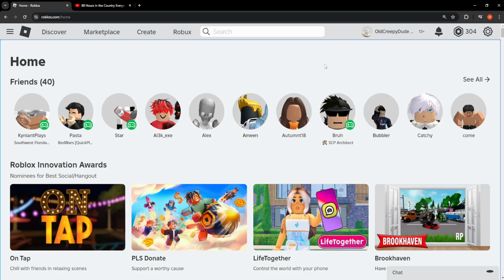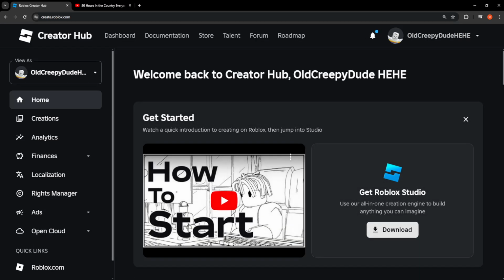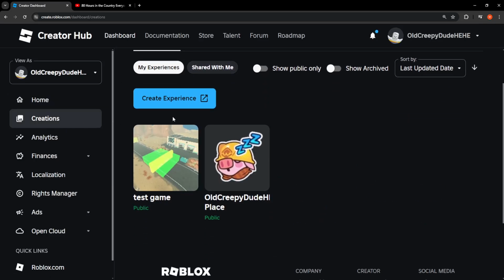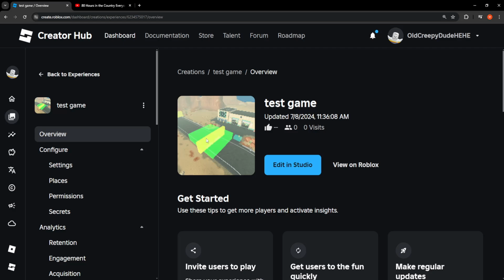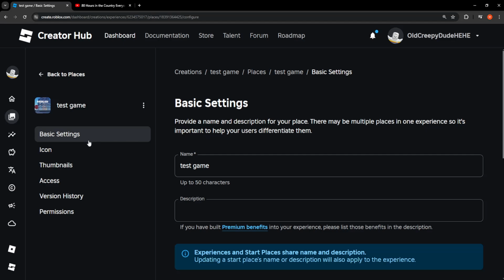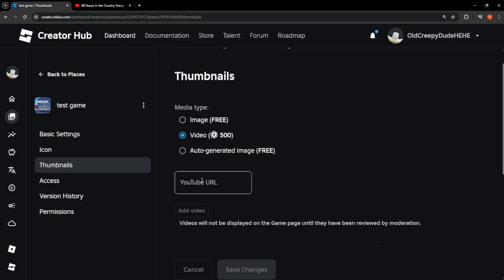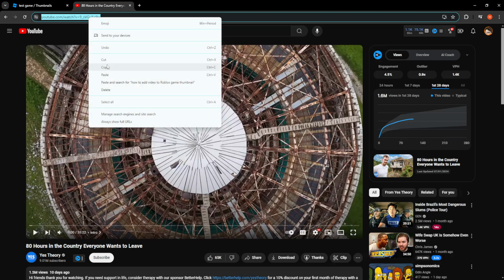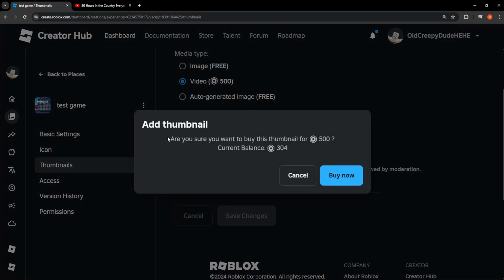How To Add Video To Roblox Game Thumbnail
In this video I show you how to add video to your Roblox game thumbnail. If you want to learn how to make a video thumbnail for your Roblox game then this is the tutorial for you.